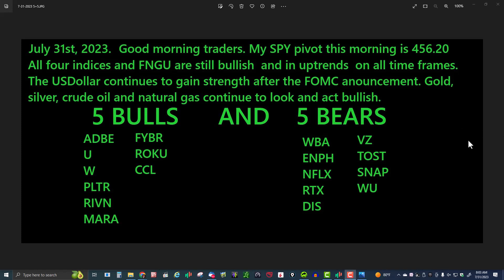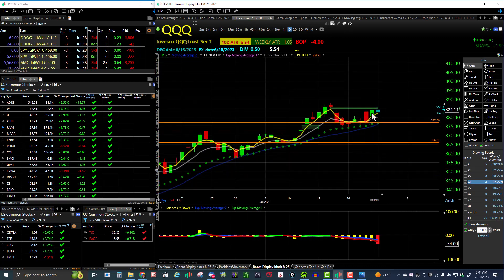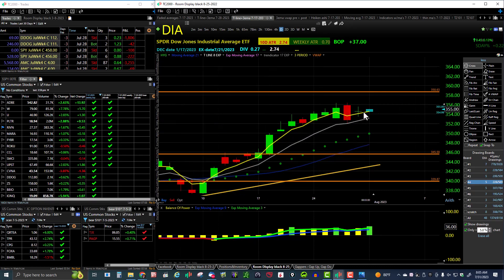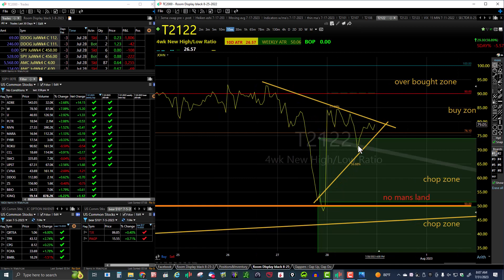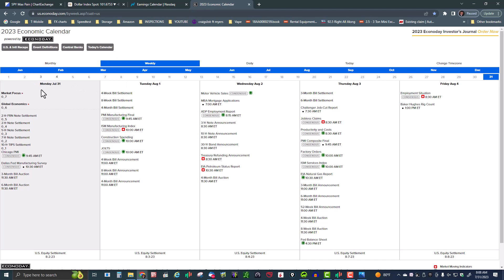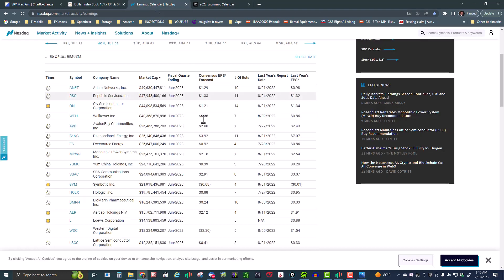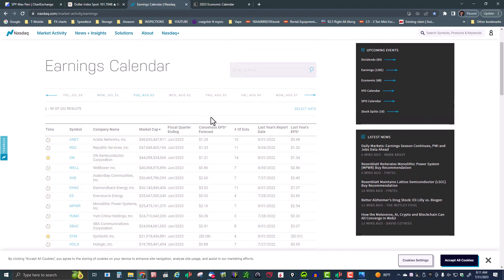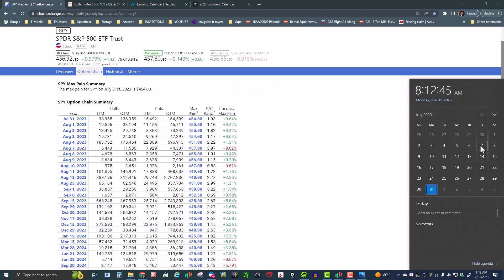July 31st, 2023 Morning market analysis. For educational purposes only.